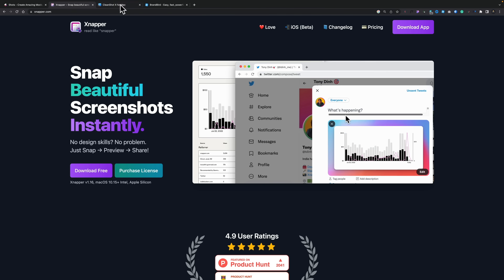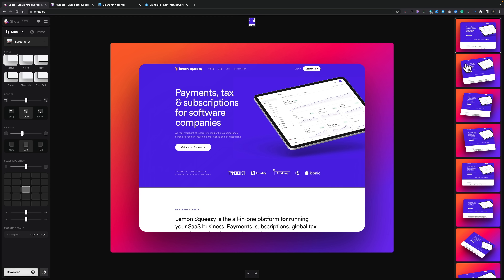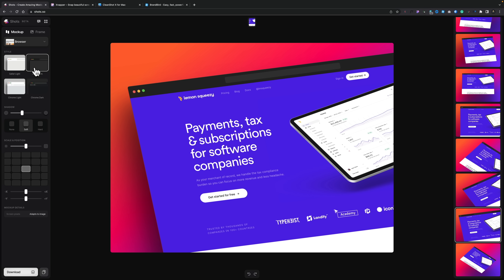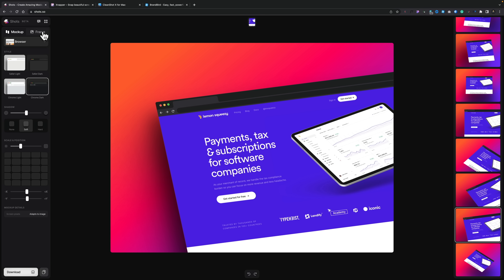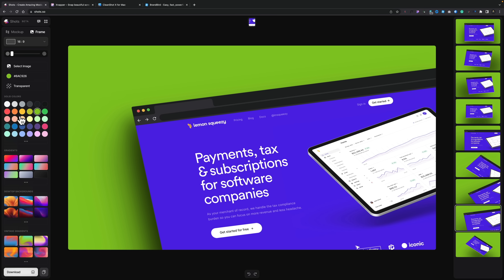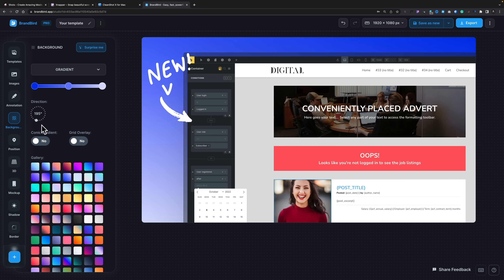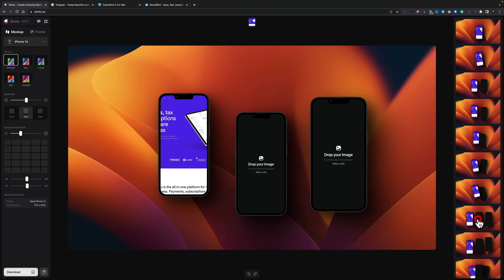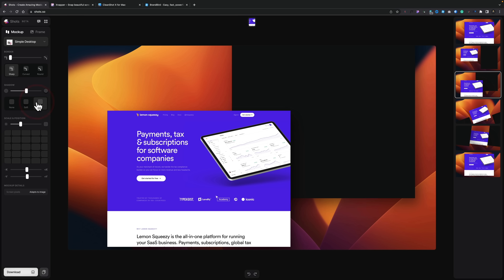How Is This Website FREE? | Shots So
I love tools and apps that allow me to quickly grab a screenshot and present it in a high-quality, visually appealing fashion and Shots allows me to do that for FREE.

Let me show you how easy and awesome this free tool is with some simple examples and a quick tour of the whole app.

Best of all, it runs directly in your browser, which means it's available pretty much anywhere on any device.

Take your website mock-ups and presentations to a whole new level for FREE with Shots!

► WORDPRESS PLUGINS ◄